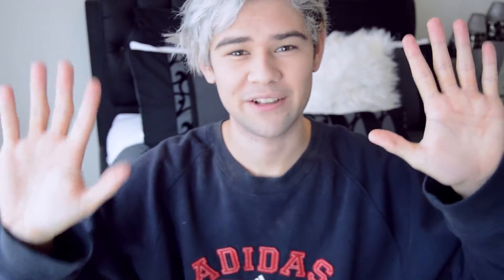Silver Hair Toner Tutorial For Men | White, Silver & Grey Hair | Hair Care Routine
Silver/grey/white blonde hair toner tutorial that shows you the best shampoo and treatment to maintain your hair! Quick and easy!

Welcome to my silver hair toner tutorial for men! I'll teach you how to maintain your silver or grey hair color which you spent so much money dying and bleaching! Taking care of silver hair is important because the process of bleaching can be quite damaging.
LIST OF PRODUCTS:
❤ L'Oreal Pro Fiber Mask
❤ L'Oreal Silver Shampoo
❤ Keranique Volumizing Conditioner

OR